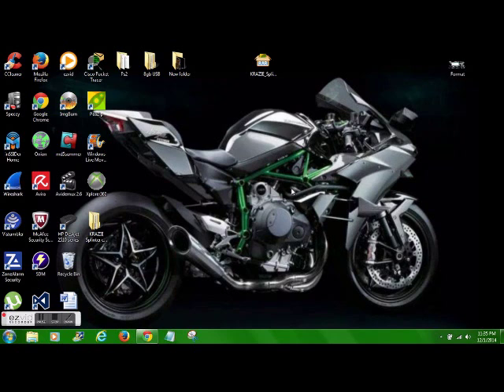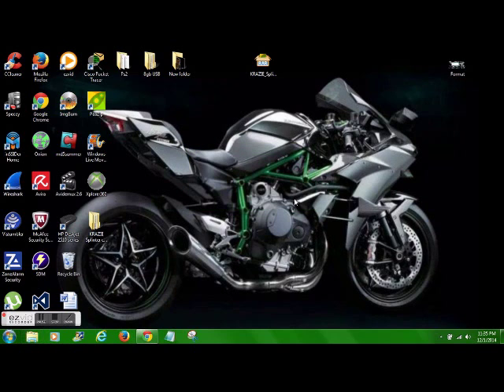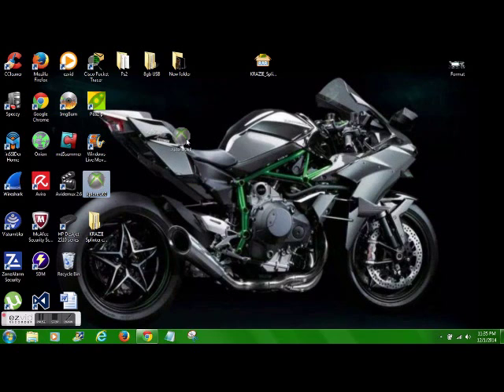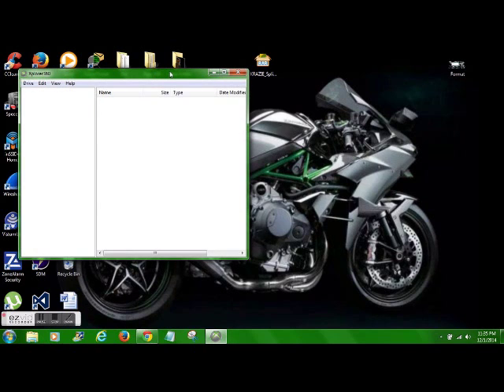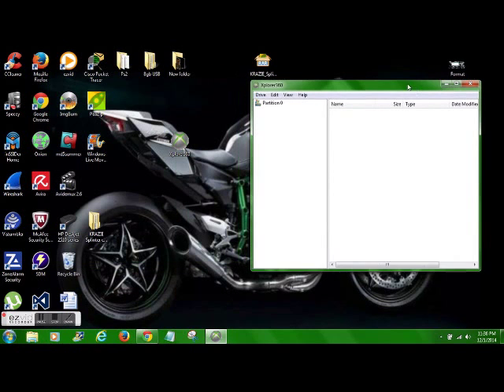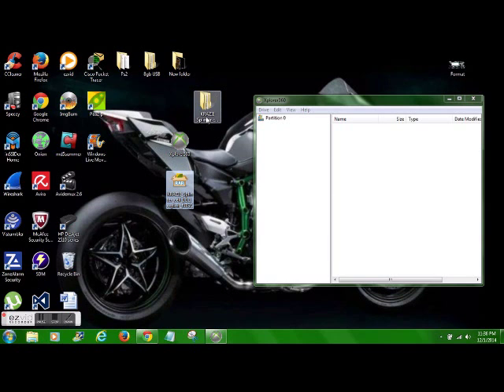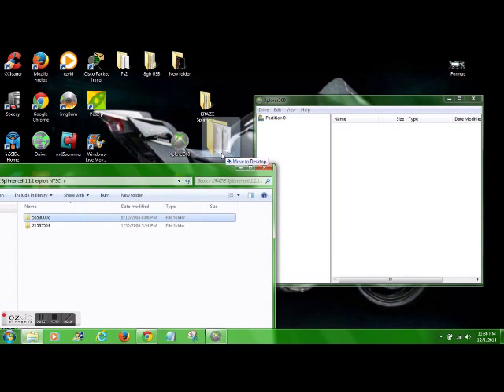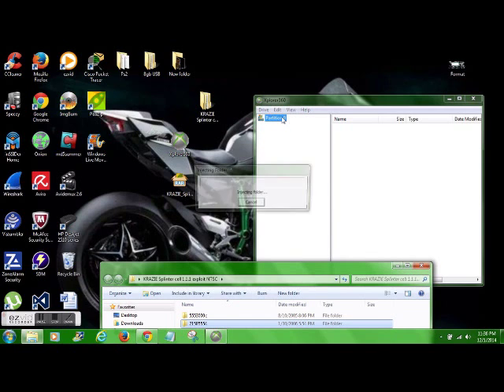Original Xbox Softmod Full tutorial.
How to modify your Original Xbox with the Splinter Cell exploit. Watch my video on the controller mod to insert the USB into your controller. Or you can buy an original xbox to usb cable.

Audio is out of sync on second half of video when on the xbox.

Peazip -- is free if you don't have a program to open the .rar file. --